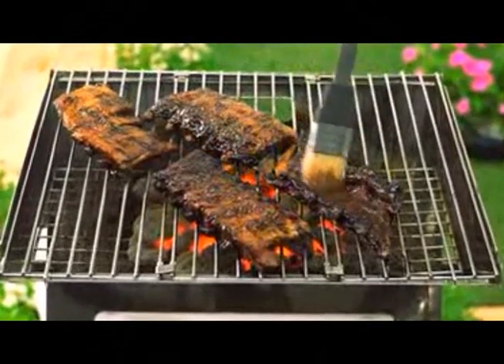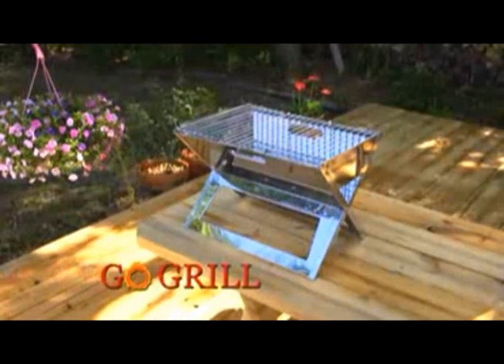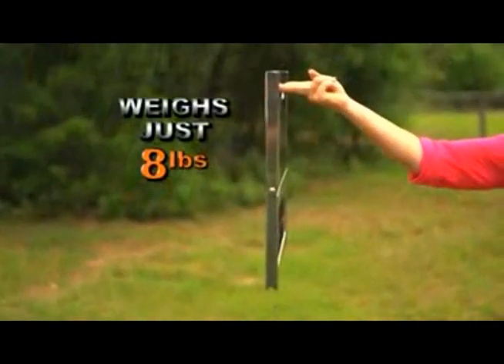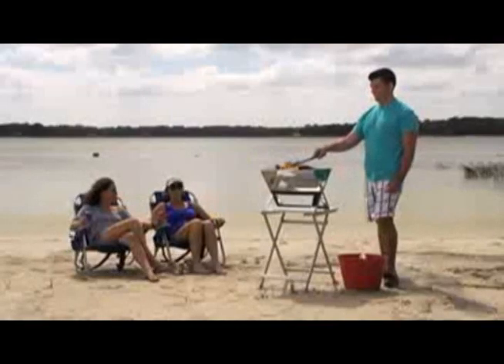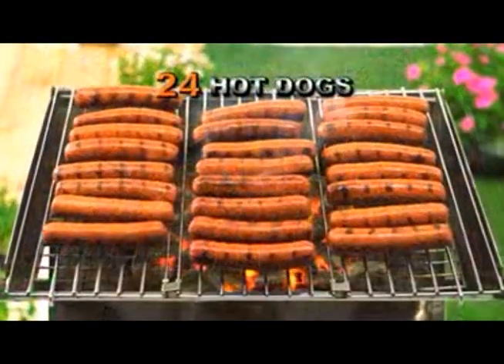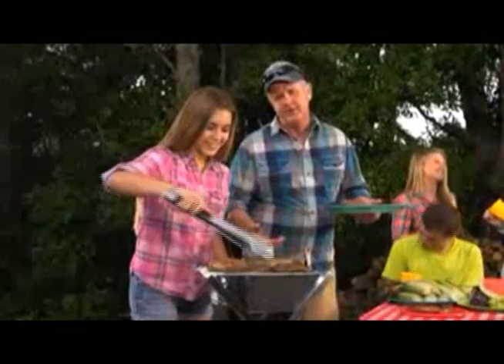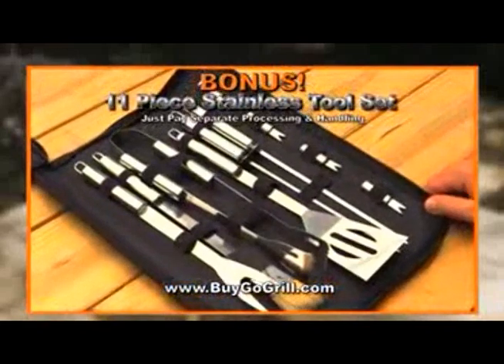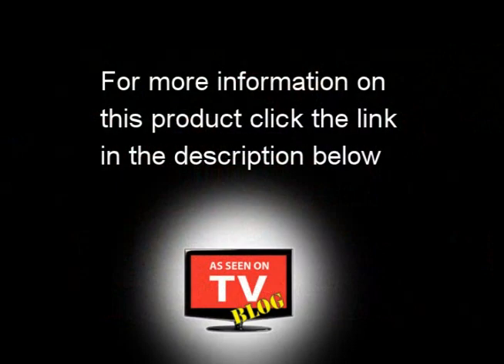Go Grill As Seen On TV Commercial Buy Go Grill As Seen On TV Portable BBQ Grill As Seen On TV Blog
Go Grill is the foldable, portable grill that travels anywhere you go. Go Grill is great for backyard BBQs, the beach and tailgating.

Feature and Benefits:

BBQ anywhere, anytime!
Compact design packs flat ion seconds!
Spacious grill has a 5 T-bone capacity
Tri-fold grate stows neatly inside
Folds to only 18" long, 13" wide and just 1.5" deep
Weighs just 8 lbs.

OFFER DETAILS:
When ordering today, you will receive the Go Grill™ for just $19.99 +$7.99 P&H. We will also include the 11 Piece Stainless Steel Tool Kit, just pay the separate $7.99 P&H.

Standard Delivery Time : 3 − 4 Weeks

* State tax will be added to orders for: CT, NJ, NV, NY, PA